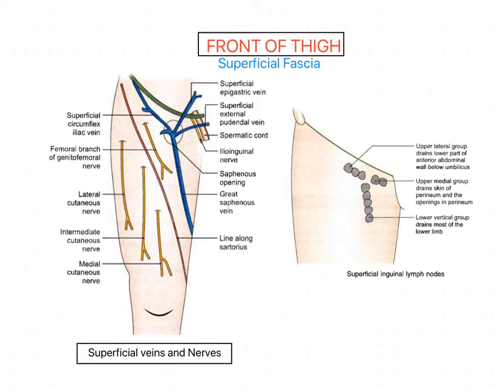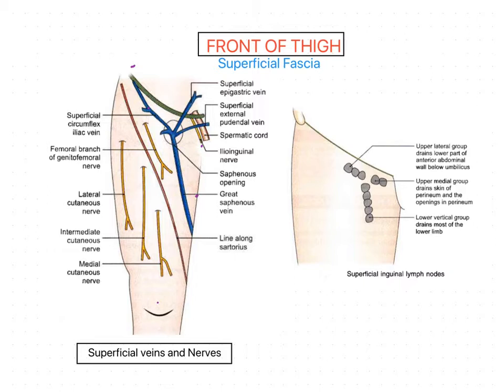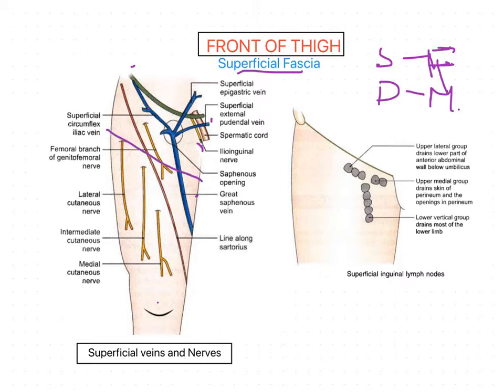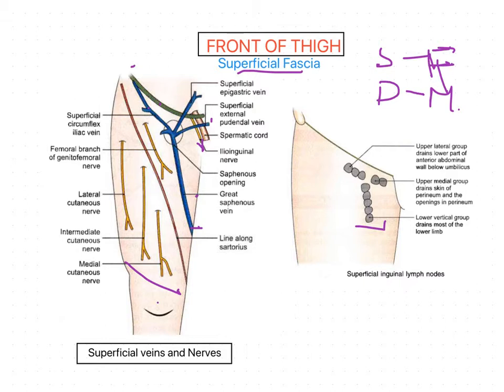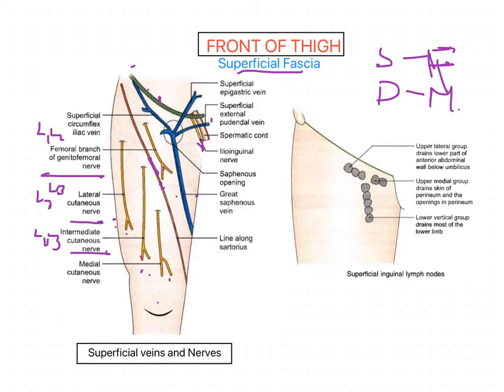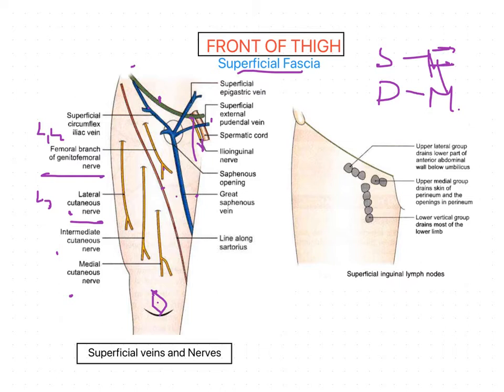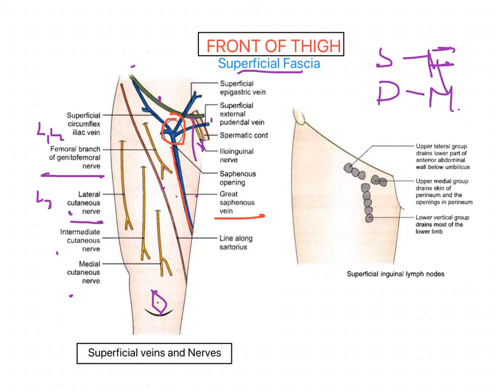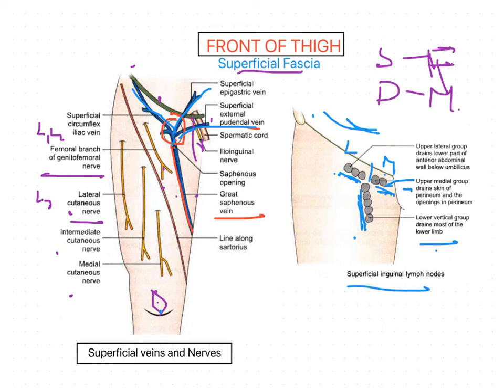Front of Thigh Part 1 LOWER LIMB